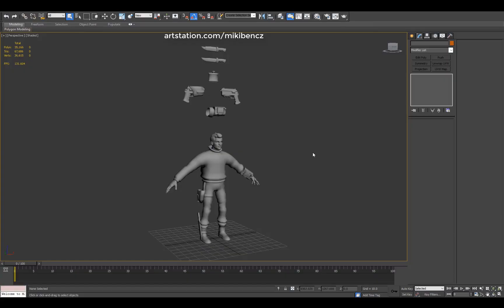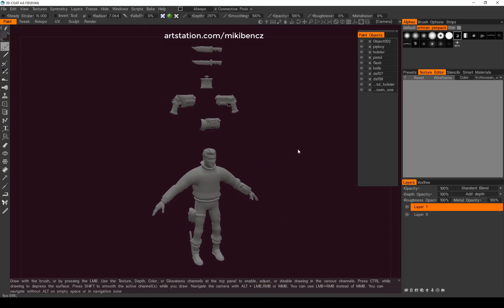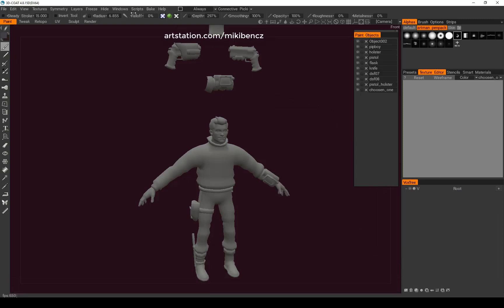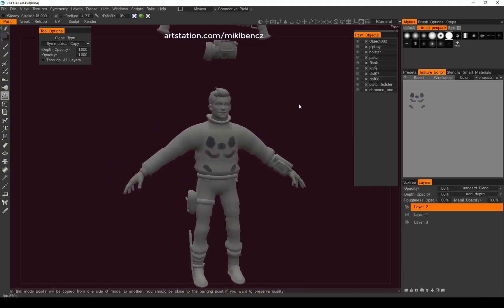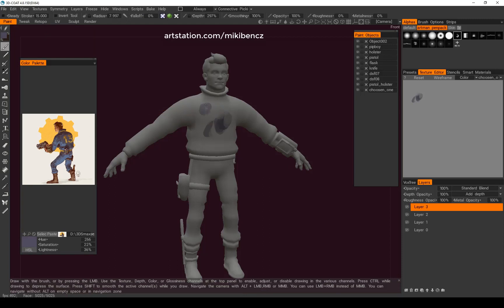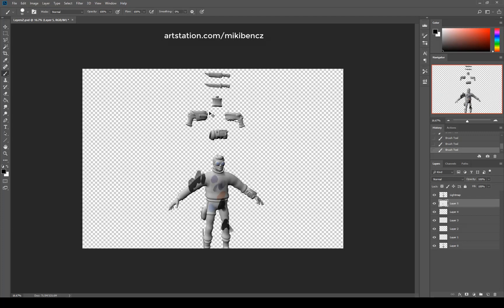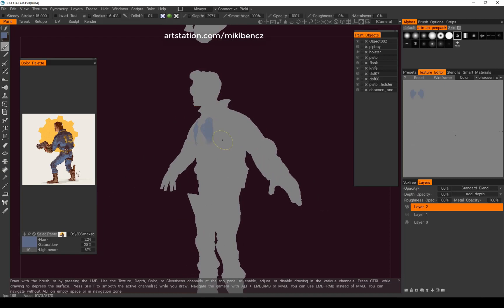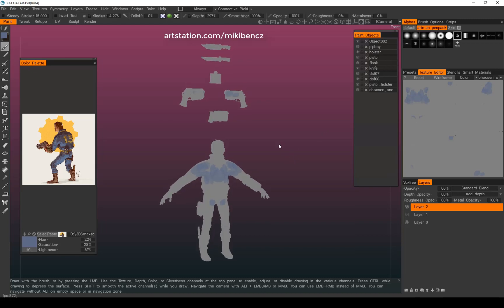Fallout 2 Game art tutorial / commentary - 05 Introduction to 3D-coat for handpainting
In this video I quickly show all the tools that I use when I'm painting a texture in 3d-coat. Also, how to export from 3dsmax to 3d-coat.